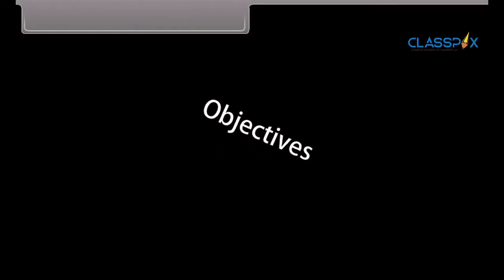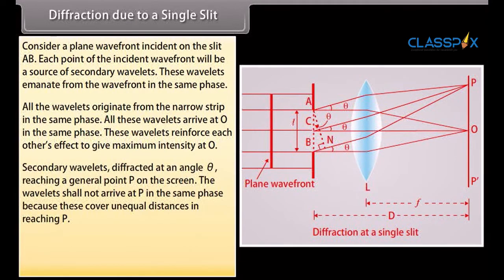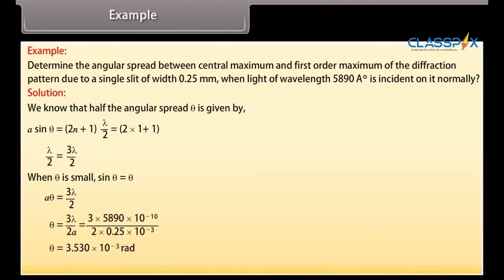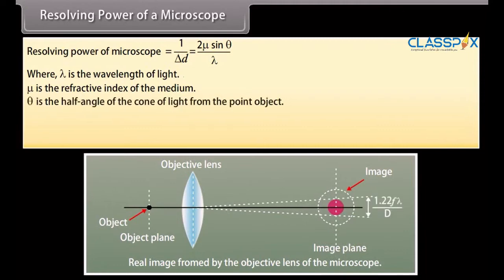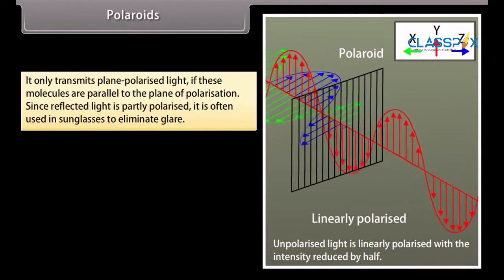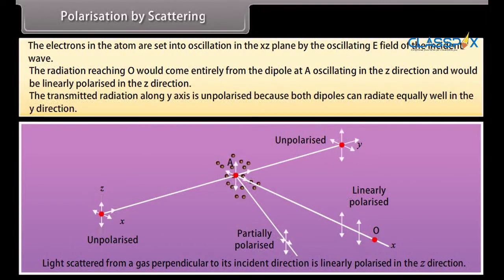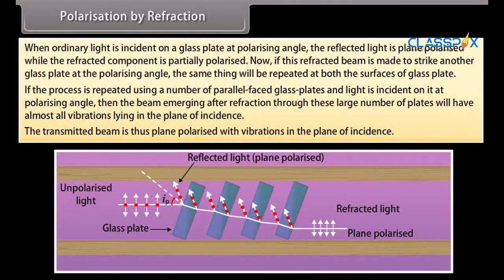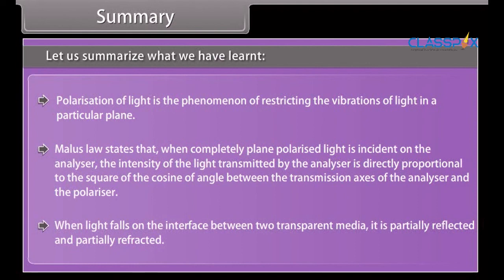Wave Optics II Class 12 Physics 2024-25|| NCRT